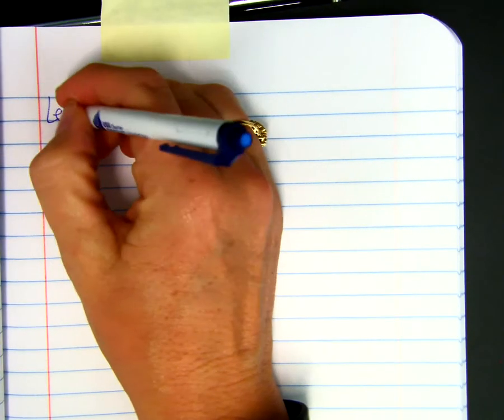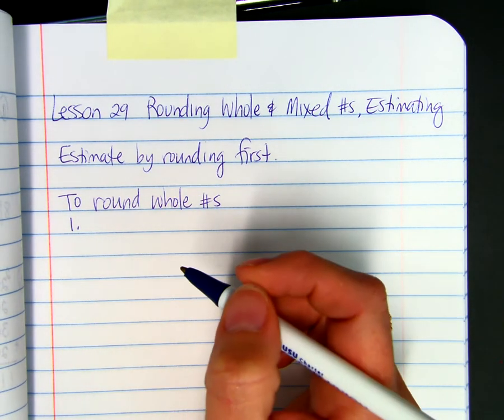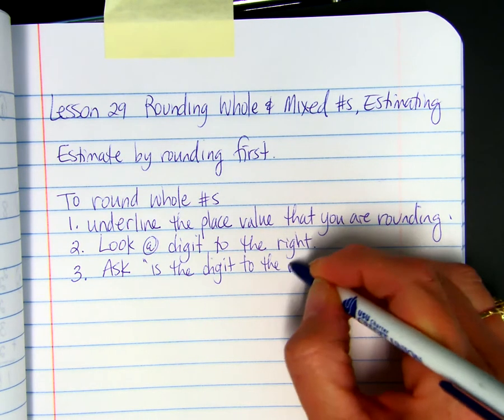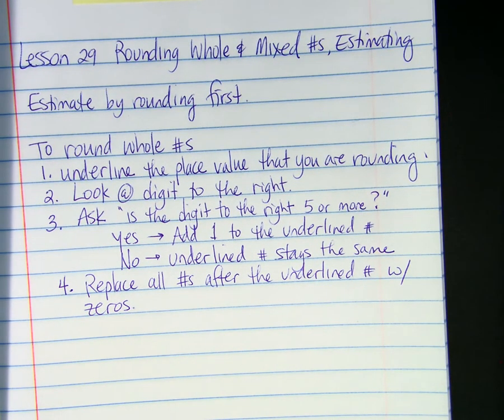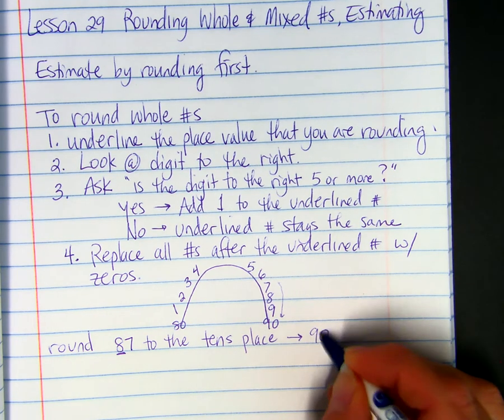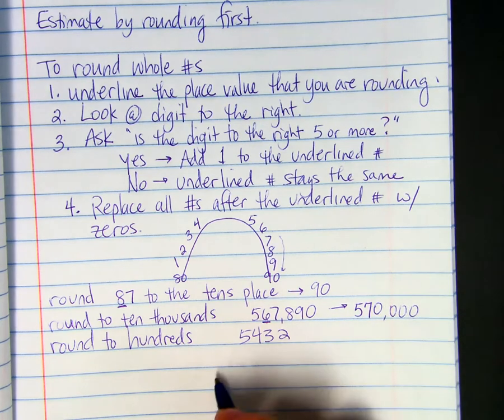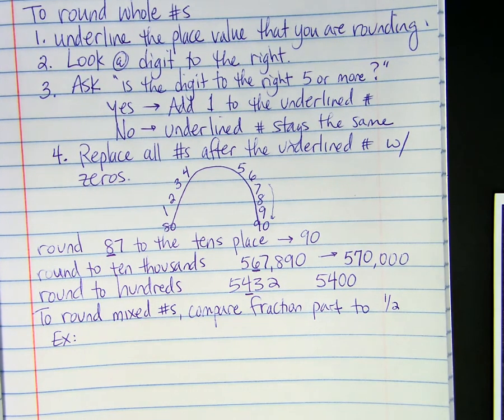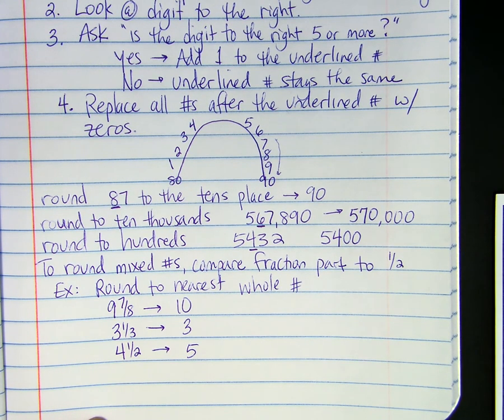Rounding Whole Numbers/Rounding Mixed Numbers/Estimating Answers